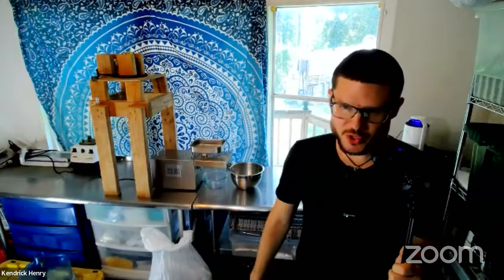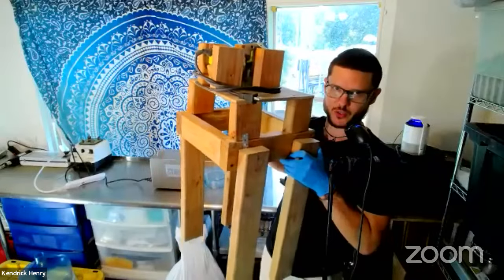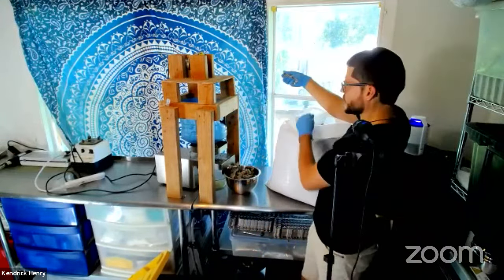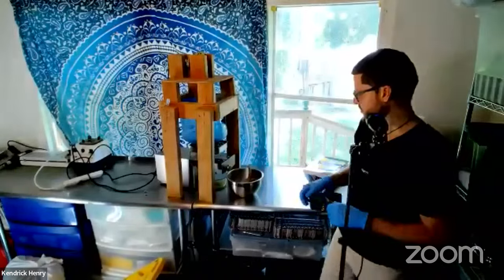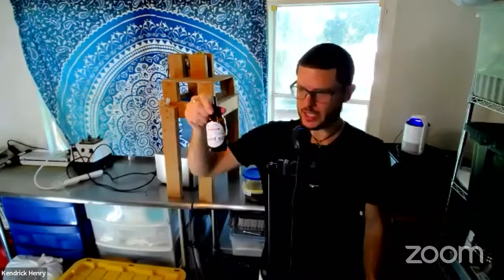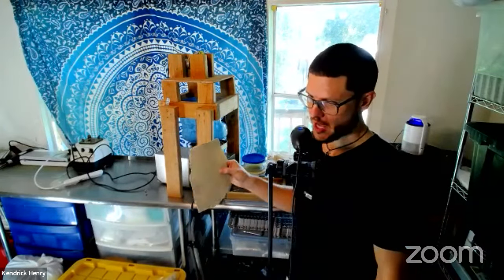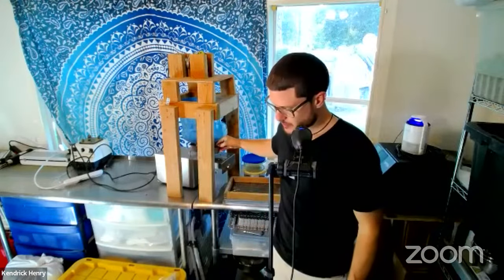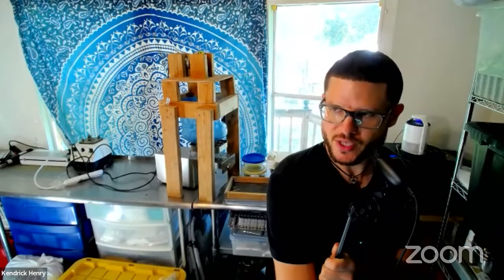How To Make Moringa Seed Oil | Cold-Press Machine Demonstration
Moringa Seed Oil

 Questions about Joining The Grow Moringa Collective?